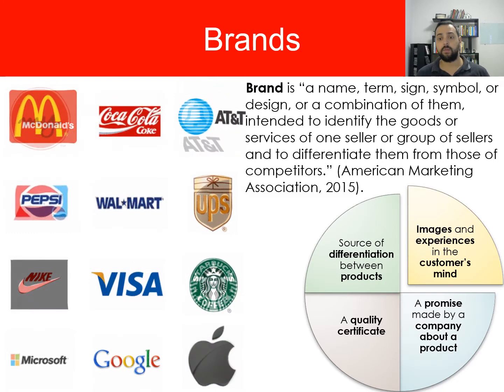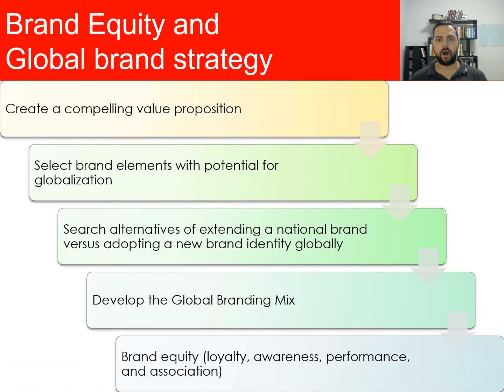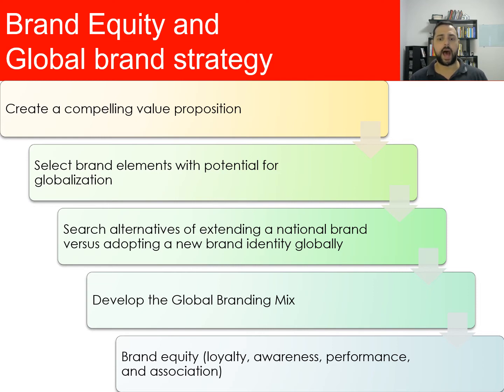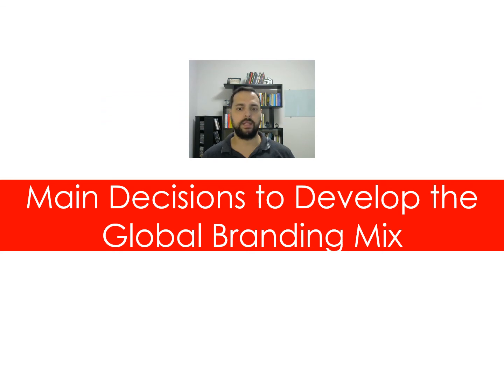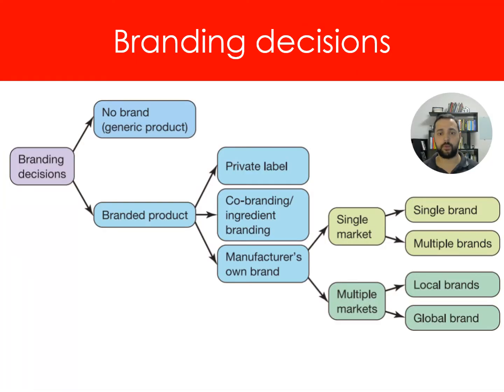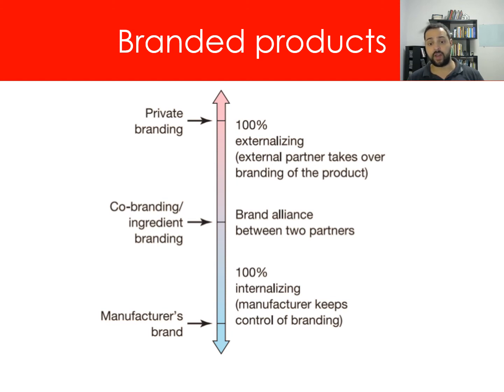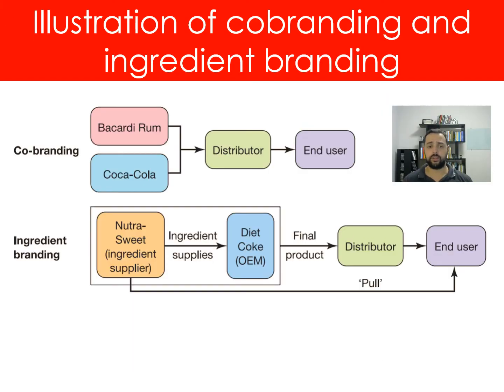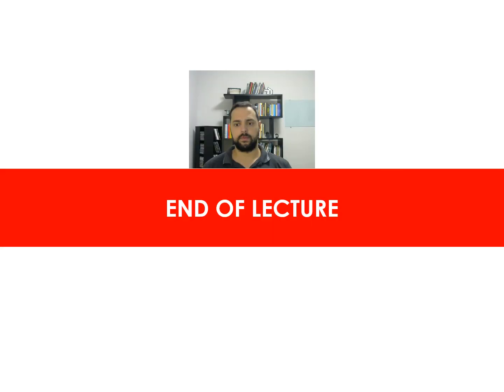Global Branding decisions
The focus of this video its to discuss global branding decisions, relating the usage of global versus local brands and the degree of internalization and externalization of brands assets